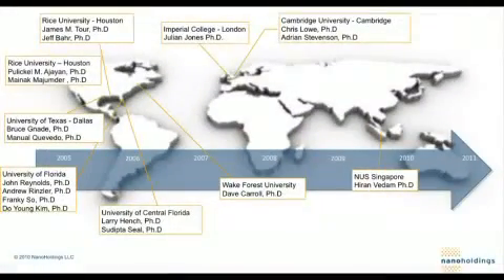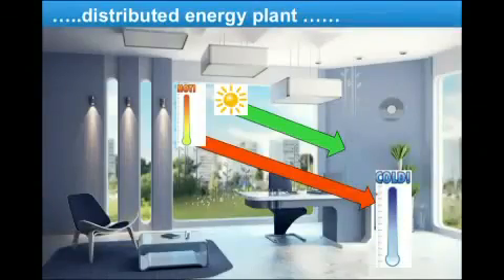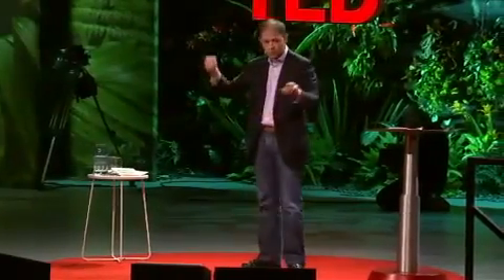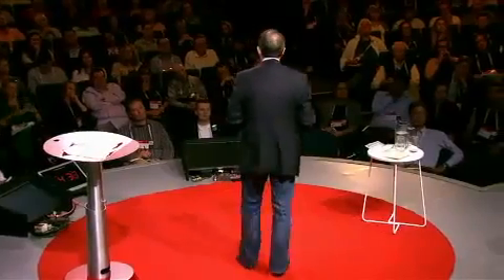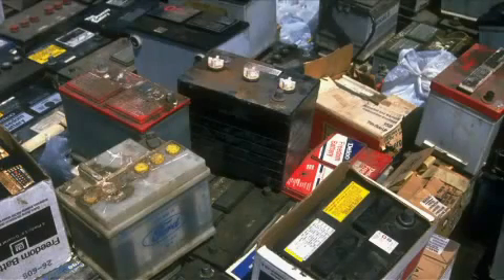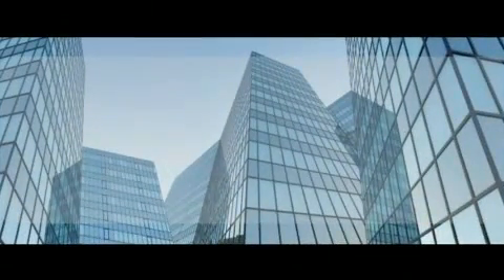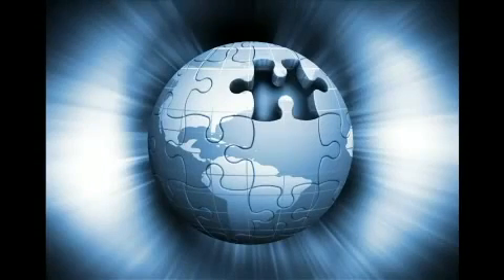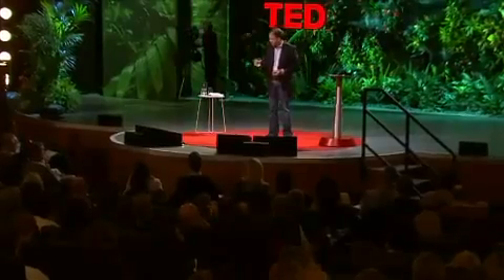Free energy to change the world, Science Today.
Things are about to get a lot easier for the every day person, Free energy means no need to buy coal,Refuel your car, And is host to an unbelievable amount of scientific advancements which will re-shape the world as we know it. Spread the news with friends & Family.